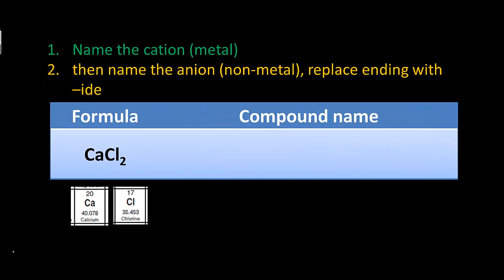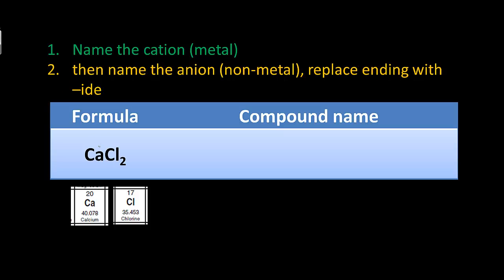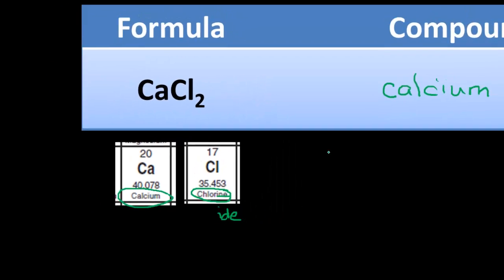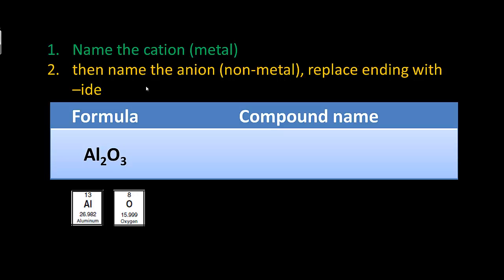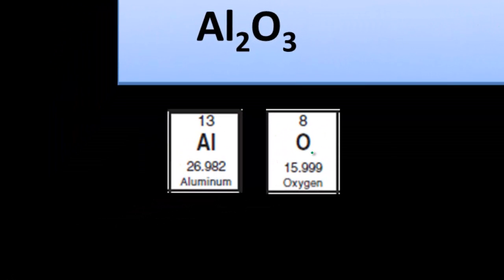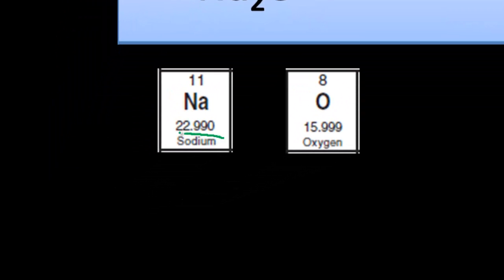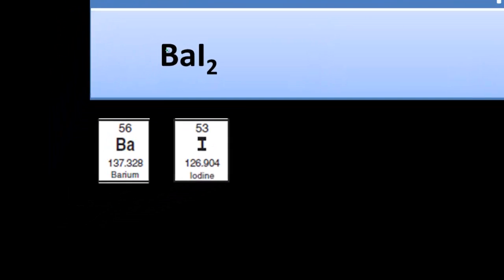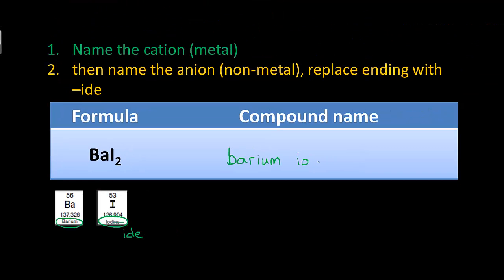U7.2 - Nomenclature for Simple Ionic Compounds